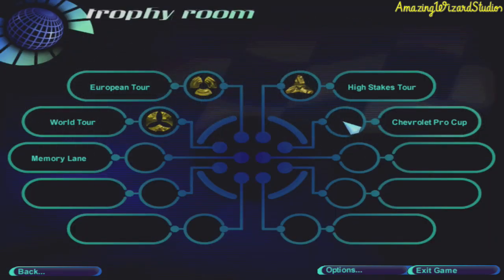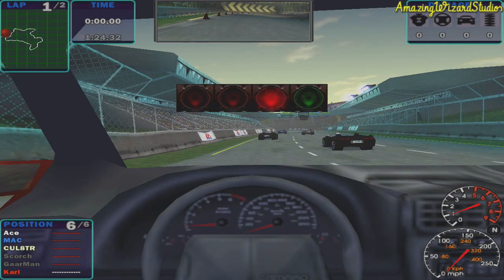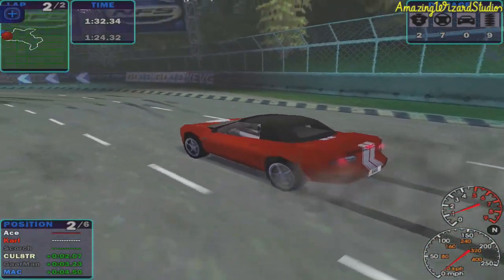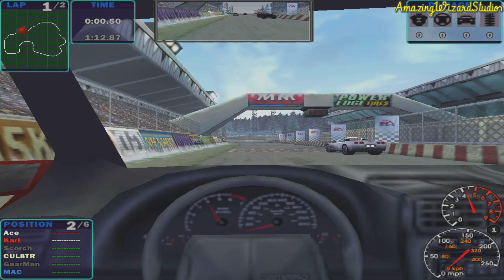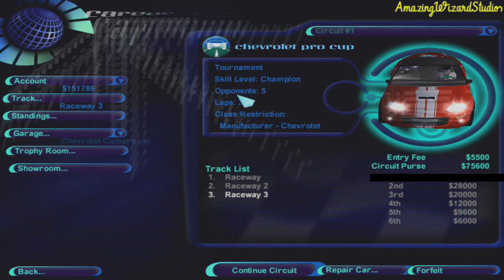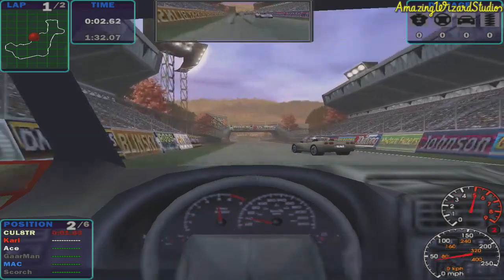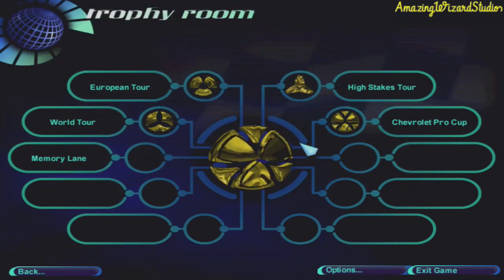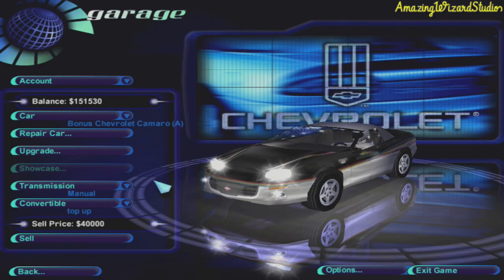Let's Play Need for Speed: High Stakes (PC) | Part 10: Chevrolet Action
Thanks for all of the support for AmazingWizardStudios. This is Part 10 of Let's Play Need for Speed: High Stakes on the PC!

Chevrolet Pro Cup

Welcome to the Chevrolet Pro Cup. In this tournament, we will be doing three races on the closed race tracks, and we can only use a Chevrolet in this one. That's right, that's why it's known as the Chevrolet Pro Cup. In this case, the only models we can use are the Camaro and the Corvette. It won't be that easy, and we unfortunately may not win all three races, but what matters is getting the most points overall.

Car Used: Chevrolet Camaro
Transmission: Manual

Event Info:

Event Type: Tournament
Skill Level: Champion
Opponents: 5
Laps: 2
Class Restriction: Manufacturer - Chevrolet

Entry Fee: $5,500
Circuit Purse: $75,600

Prizes:

- 1st: Bonus Car
- 2nd: $28,000
- 3rd: $20,000
- 4th: $12,000
- 5th: $9,600
- 6th: $6,000

Table of Contents:

03:50 - Race 1 @ Raceway
 - Direction: Forward
 - Mirrored: Off
 - Night Driving: Off
 - Weather: Off

07:17 - Replay
11:26 - Race 2 @ Raceway 2
 - Direction: Forward
 - Mirrored: Off
 - Night Driving: Off
 - Weather: Off

14:46 - Replay
19:03 - Race 3 @ Raceway 3
 - Direction: Forward
 - Mirrored: Off
 - Night Driving: Off
 - Weather: Off

23:01 - Replay
27:09 - Award

Unlockable(s):
- Bonus Chevrolet Camar0 (in career mode; win the Chevrolet Pro Cup)

PC Specs (Dell OptiPlex 780 DT)
CPU: Intel Core 2 Duo E8400
RAM: 4 GB (2GBx2) DDR3 RAM
GPU: EVGA GT 730 2 GB LP
Sound Card: StarTech 5.1-Channel PCI Low Profile Surround Sound Card PCISOUND5CH2
Storage: 250GB HDD
OS: Windows XP Professional Version 2002 Service Pack 3 32-bit

Information about Need for Speed: High Stakes
Publisher(s): Electronic Arts
Developer(s): EA Canada, EA Seattle
Initial Release Date: March 24, 1999
Platform(s): Microsoft Windows, PlayStation

Follow AmazingWizardStudios on Social Media!